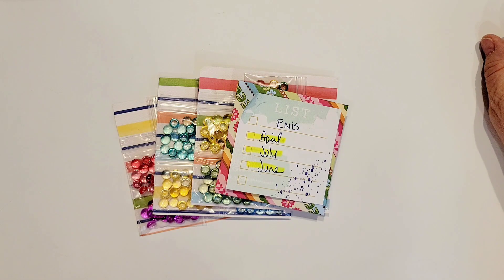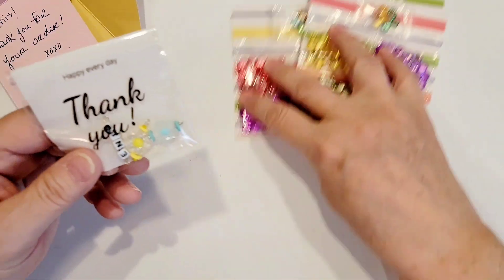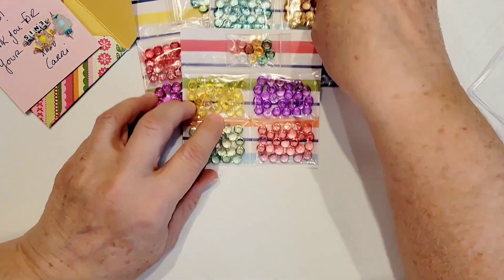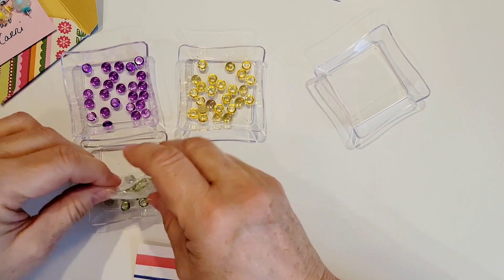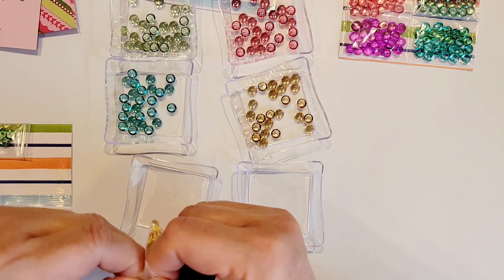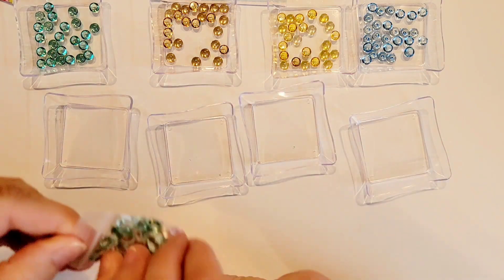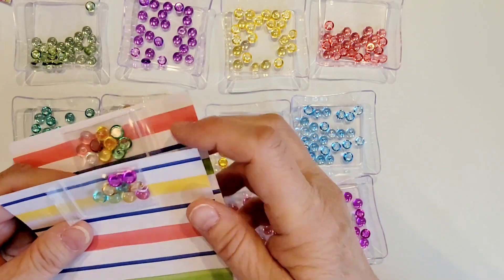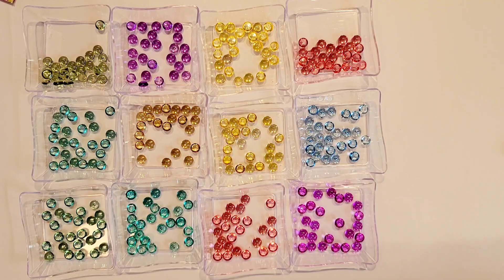DOUBLE CLICK CONNECT DEW DROP HAUL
This is my first haul from ‎@doubleclickconnect .  Carri's dew drops are beautifully hand dyed, and I am super impressed with them.  The link to her Etsy store is below.  Be sure to check her shop out!

Hugs, Enis